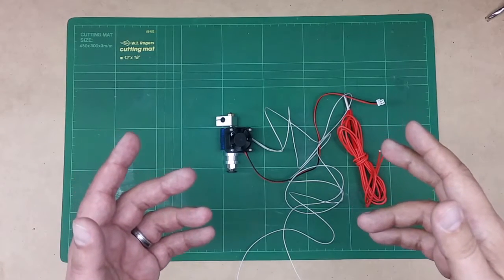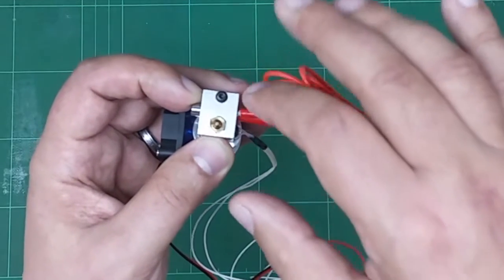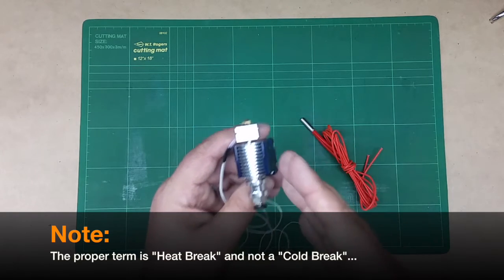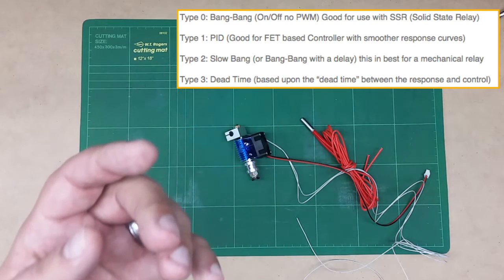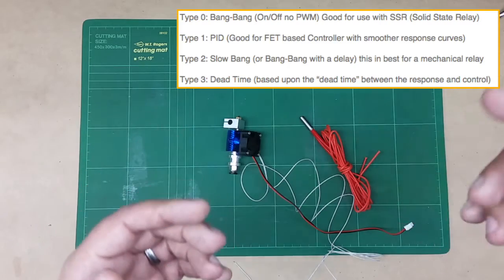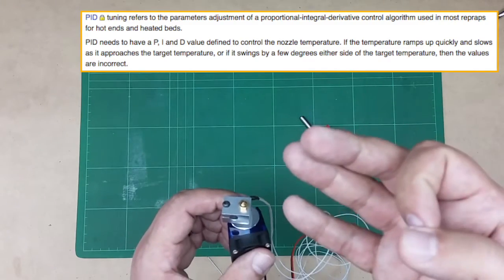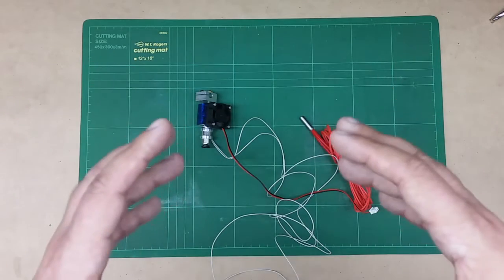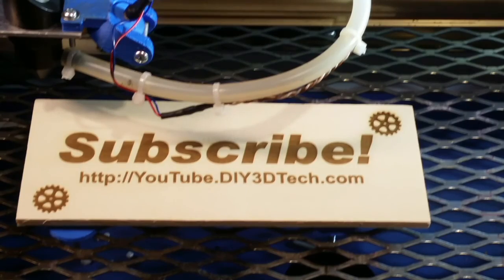3D Printer Talk - Dead Time versus PID and why you should Care! Part 1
for more information on this and many other projects!  As in this episode, we will be kicking off a new series "3D Printer Talk" where we take a deeper dive into the technical aspects of 3D Printing and our first set will be a 4 part series on controlling the temperature of your hotend via firmware what Dead-Time and PID means.  If you're serious about 3D Printing this series is for you!